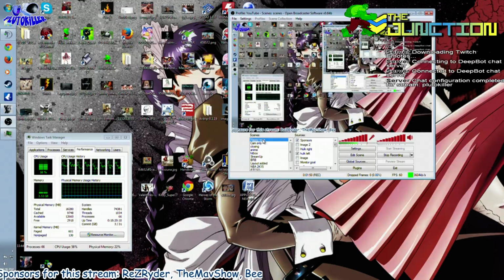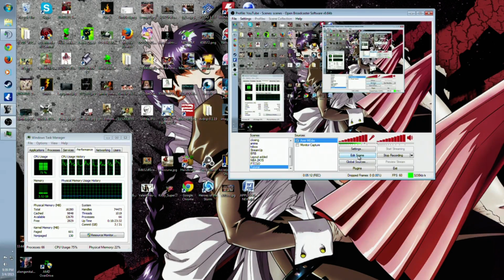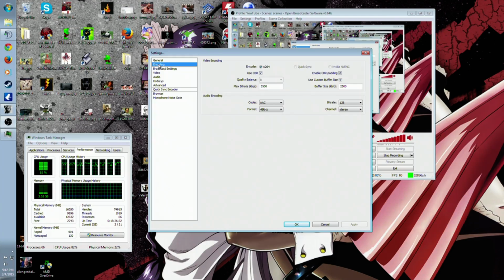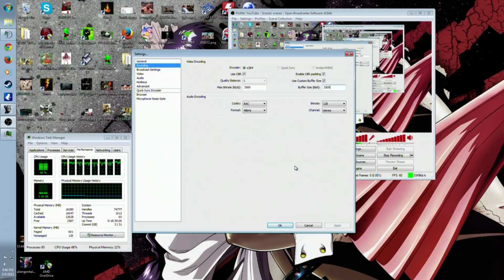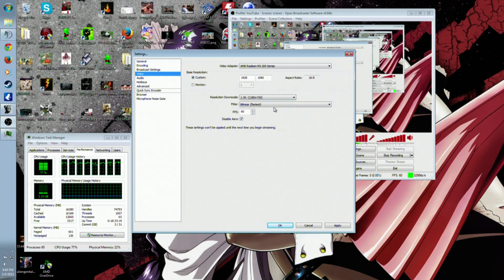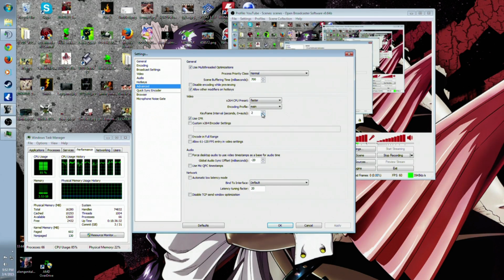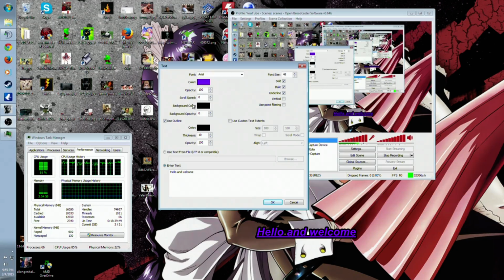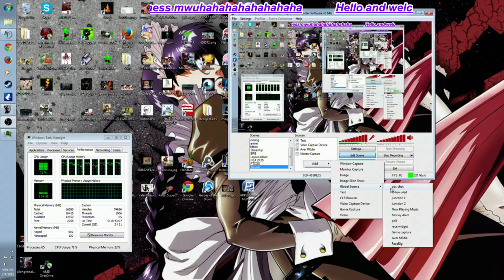OBS Tutorial for New Users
This will help you get started using OBS which is a free broadcasting software which can be found